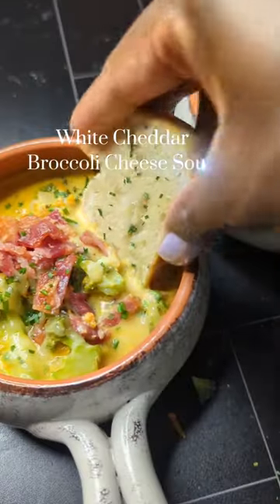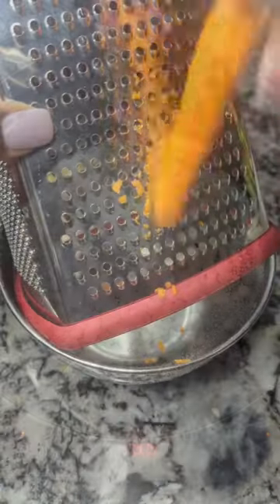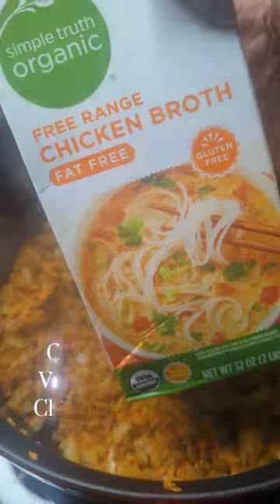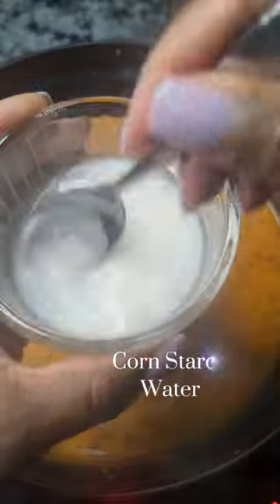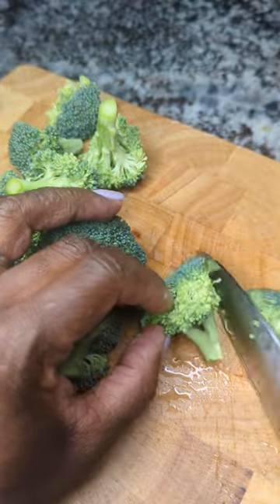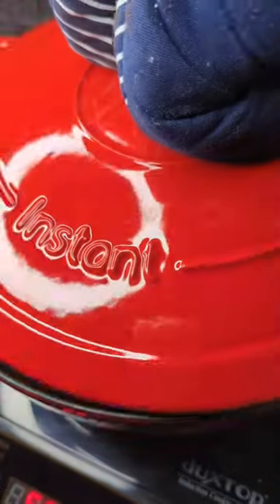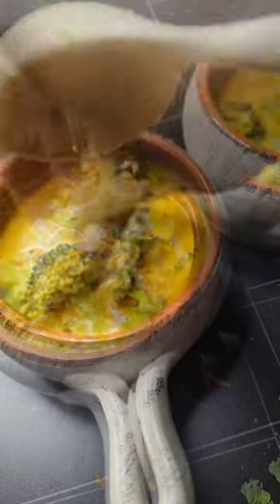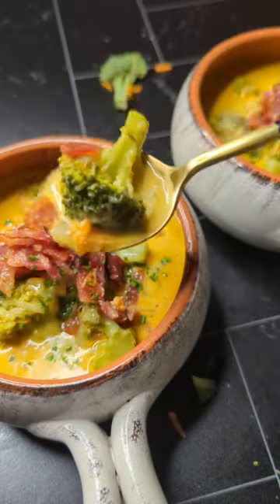🍁 Fall Soup is here 🔥 White Cheddar Broccoli Cheese Soup 😋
✨ White Cheddar Broccoli Cheese Soup ✨
Cozy up time!!! 🔥
Xoxo...Alex 😘
Good-Good Baby

Ingredients

½ c. Carrots shredded

1 white onion Diced

2 tbsp. Corn starch

¼ c. Water

6 tbsp. Butter unsalted

2 c. Vegetable broth

2 c. Chicken broth

½ c. Heavy whipping cream

½ tsp. Chicken bouillon

½  tbsp. Cali Love @spicetribe

½ tbsp. Porcini Paradiso @spicetribe

1 tbsp. Garlic of Eden @floraandmana

¼ tsp. Nutmeg

2 c.chopped broccoli

2 c. White cheddar

Bacon for topping

Chives for topping

Bread for topping

In a Dutch oven set to medium heat, add your butter.

Once you're better melted, add in onions and cook until translucent, then add in carrots.

Cook all until soft and then add in your seasonings.

Add broth, bouillon, cream and cornstarch slurry.

Cook everything together on medium heat. Until the broth has reduced by about ¼.

Add in your broccoli.

Cook your broccoli for 3 to 5 minutes until tinder.

Turn off heat and add in your cheese.

Add your favorite toppings and enjoy!